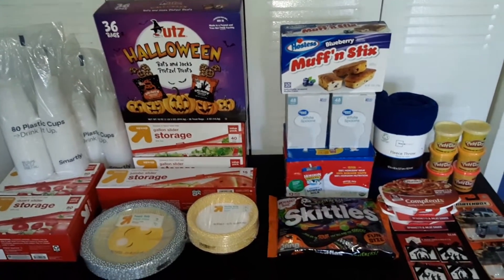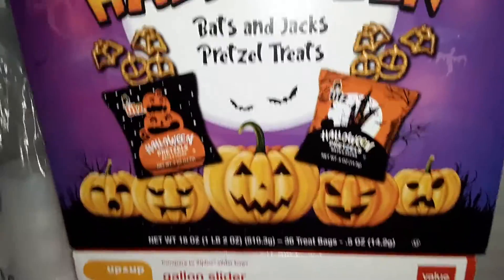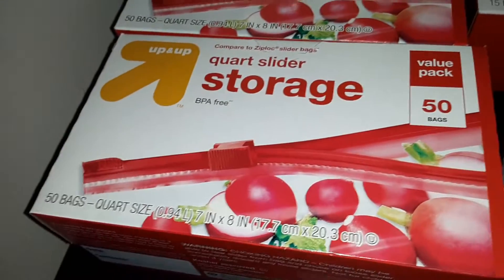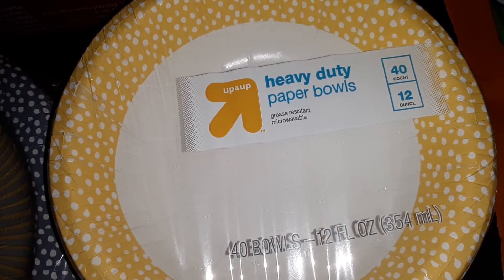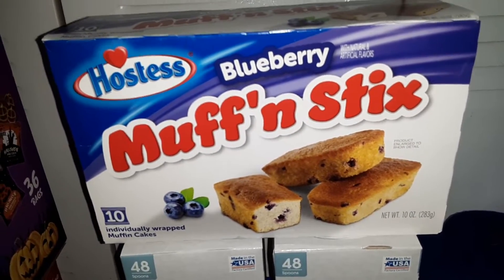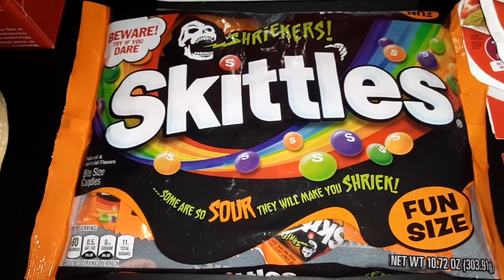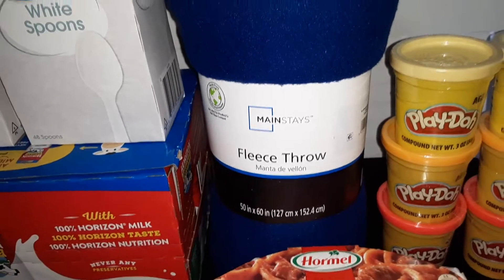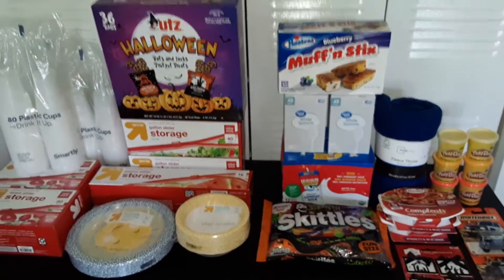TARGET AND WALMART SHOPPING HAUL! | October 4, 2022 | Including Halloween and Christmas Items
Check out this haul of groceries, including Halloween and Christmas items, from Target and Walmart!
Total cost of Target order after taxes and RedCard discount: $38.12.
Total cost of Walmart order after taxes: $40.54.